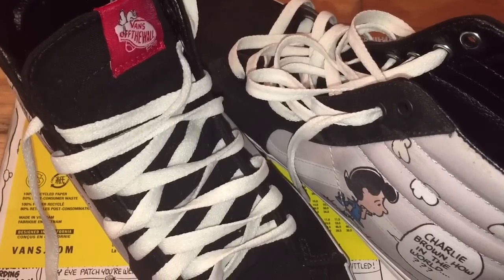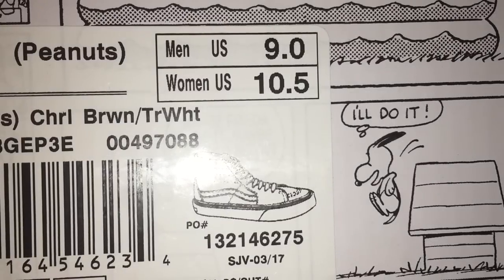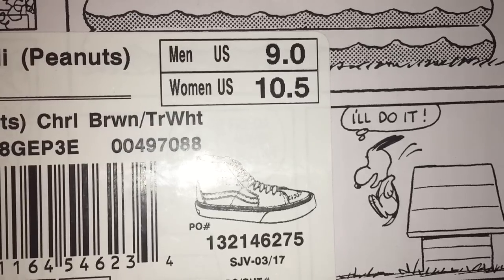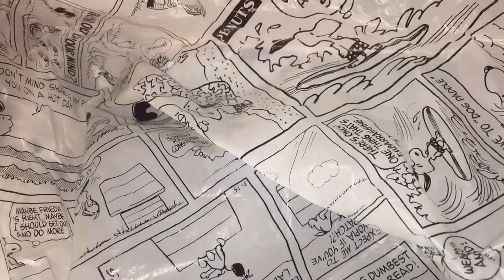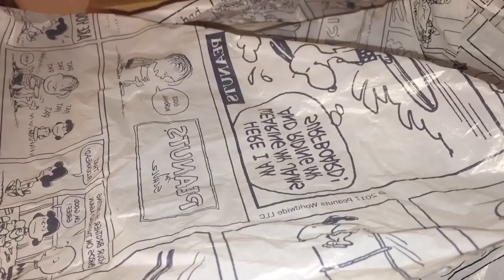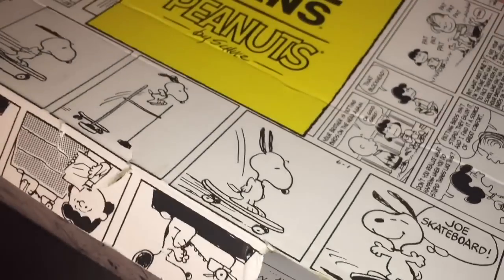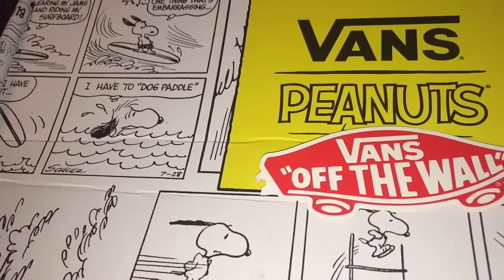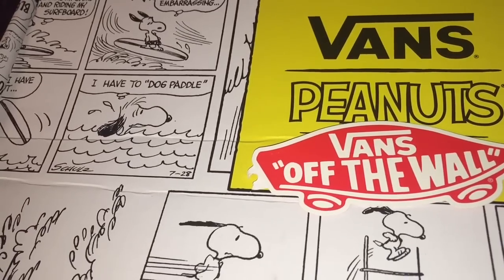HOW TO SPOT FAKE VANS SHOES | BEFORE YOU BUY VANS SHOES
Watch for tips on how to spot fake vans shoes. If you’re ordering online and not from an authorized Vans seller, before you buy vans shoes, you’ll know what to look out for.

Tips
-It’s best to buy your shoes directly from an authorized seller, if possible.
- Scan the barcode by downloading a barcode reader app
- The paper in the shoebox should relate to the shoes
- The “V” in Vans should have a long line, extending to the right
- The bottom of the shoe should have an interlocking design  with two different shapes
- The shoe box should have a special locking mechanism
- The heel rubber should overlap